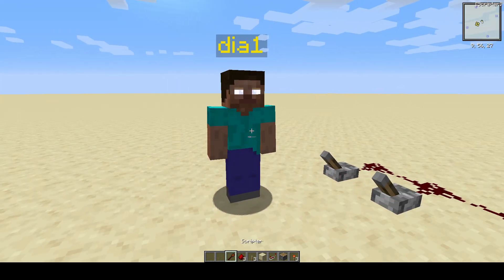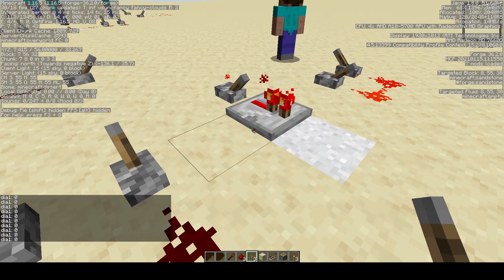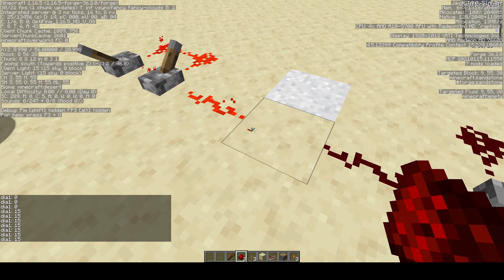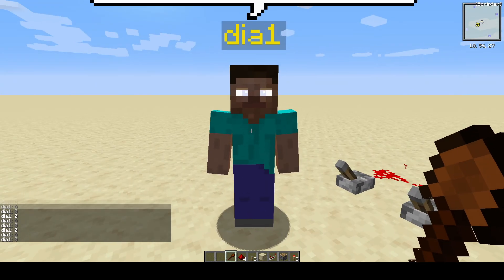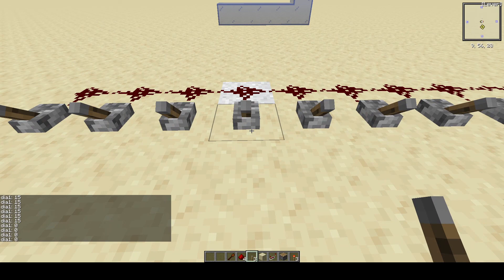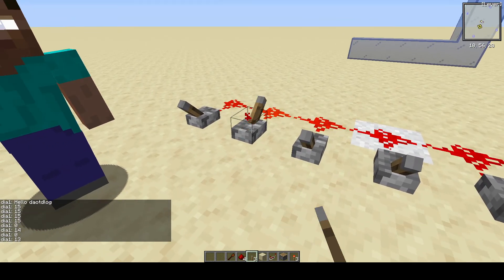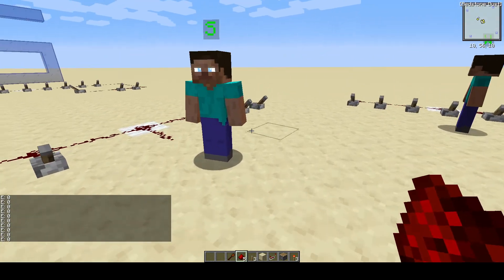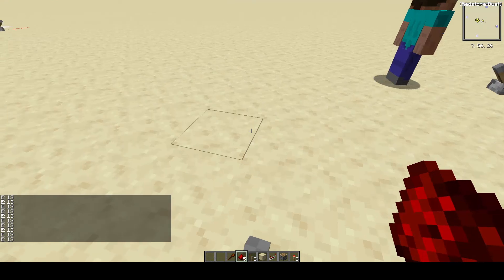Minecraft Custom NPCs Scripting - Redstone detection